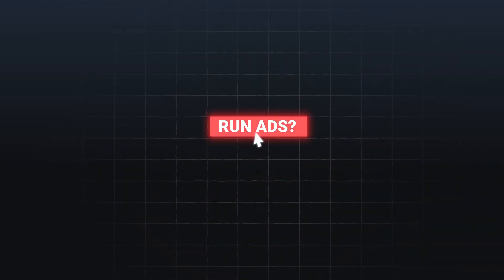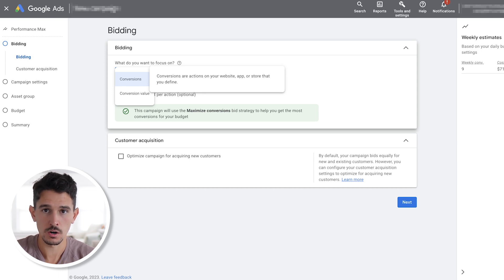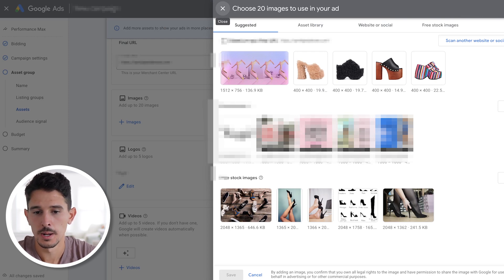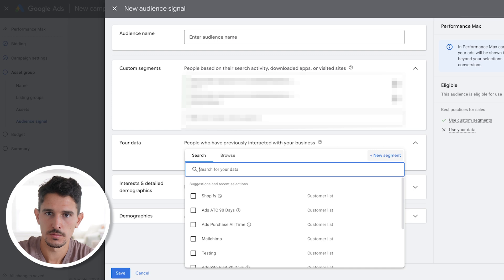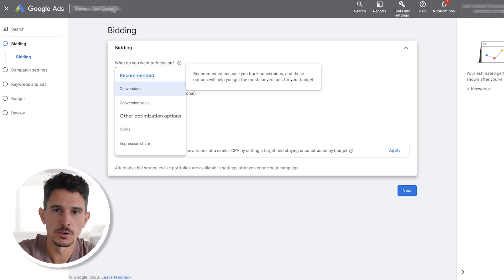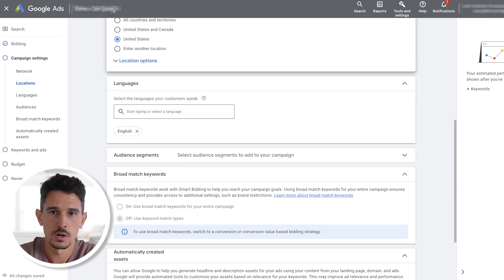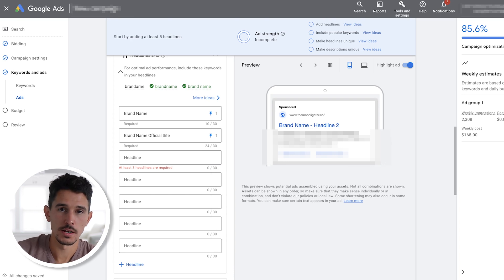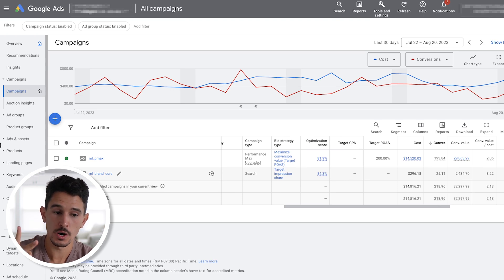The Best Google Ads Strategy For Beginners in 2024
2012 - Sold my first product online, a camping blanket.
2014 - Opened my first shopify store and launched my first facebook ad
2017 - Sold my shopify store
2018 - Recruited by VaynerMedia’s ecommerce team. Team Member #5. Ran ads for Liquid IV, Supergoop and Young Nails.
2019 - Joined BarkBox as Director of Emerging Channels
2020 - Ran ads
2021 - BarkBox grows from 150mil to 2.5B, goes public on NYSE.
2022 - Started The Moonlighters
2023 - Started exclusively hiring top 1% media buyers.
2024 - Fired sales team, my business partner speaks to every client before we work together.
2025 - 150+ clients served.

I will be unraveling the secrets of running successful Google Ads for your ecommerce business. If you're aiming to master Google Ads, including Google Shopping Ads and beyond, you're in the right place.

Google Ads 2024: Keeping up with the latest, I'll delve into the nuances of Google Ads strategies relevant for 2024.

Google Ads Tutorial: This tutorial is designed to guide you through every step of creating and optimizing your Google Ads campaigns.

Ads Google: I'll explain how to navigate the Ads Google interface efficiently, making it simpler for beginners and pros alike.

Google Ads for Beginners: If you're new to Google Ads, this section will help you get started with confidence.

Google Ads Course: Consider this video a crash course in mastering Google Ads, packed with insights and practical tips.

How to Run Google Ads: Learn the A to Z of setting up, managing, and refining your Google Ads campaigns for maximum impact.

How to Use Google Ads: I'll show you the best practices for using Google Ads to benefit your ecommerce business.

Google Ads Keyword Research: Effective keyword research is crucial, and I'll show you how to identify and utilize the best keywords for your ads.

How to Google Ads: Discover the tactics and strategies that make Google Ads a powerful tool for online marketing.

How to Do Google Ads: Step by step, I'll guide you through the process of creating compelling and effective ads.

Google Ads for Ecommerce: Tailoring your ads for ecommerce is vital, and I'll show you exactly how to do it for the best results.

Ecommerce Google Ads: Dive into specific strategies for leveraging Google Ads in the ecommerce space.

Ecom Google Ads & Google Ads Ecom: For those in the ecommerce sector, these insights will be particularly beneficial.

Google Shopping Ads: A comprehensive look at how to utilize Google Shopping Ads to elevate your ecommerce strategy.

Shopify Google Ads: If you're using Shopify, this section will be incredibly useful in integrating Google Ads with your store.

Google Ads Ecommerce Strategy: An overarching strategy that ties together all aspects of Google Ads for ecommerce success.

Google Shopping Ads Tutorial: This tutorial will provide you with a step-by-step guide to mastering Google Shopping Ads.

Google Shopping Ads Shopify: Learn how to effectively use Google Shopping Ads with your Shopify store.

Ecom: General tips and tricks for e-commerce businesses looking to harness the power of Google Ads.

In this video, you'll gain insights, strategies, and practical tips to take your Google Ads game to the next level in 2024, especially if you're in the ecommerce field.